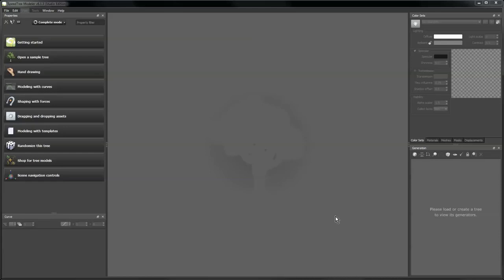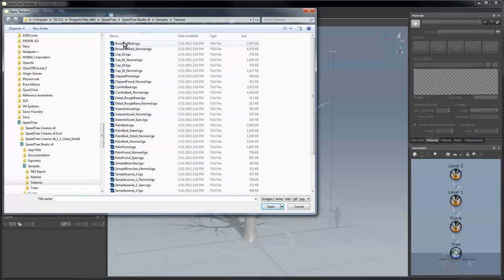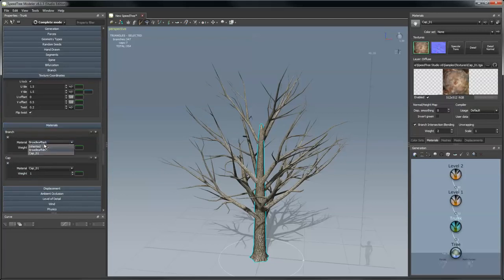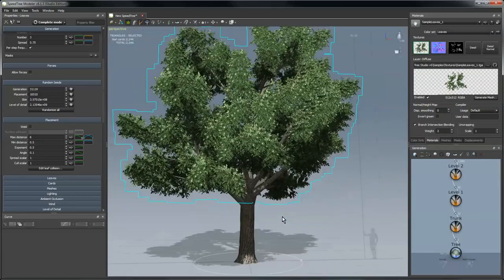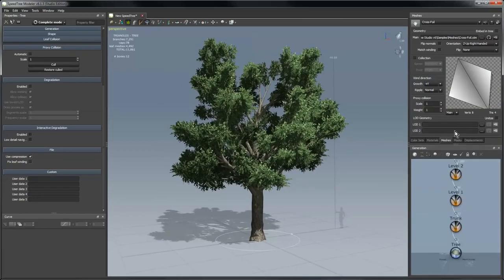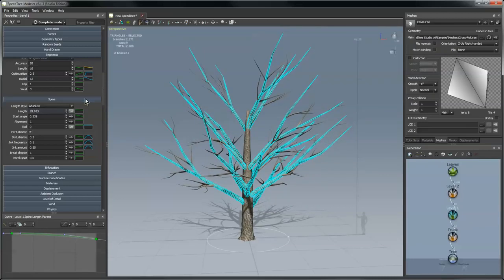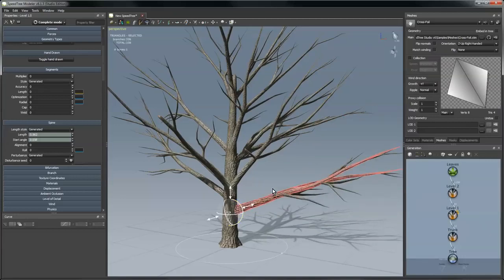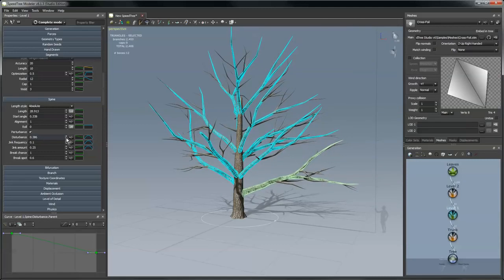November 22, 2019